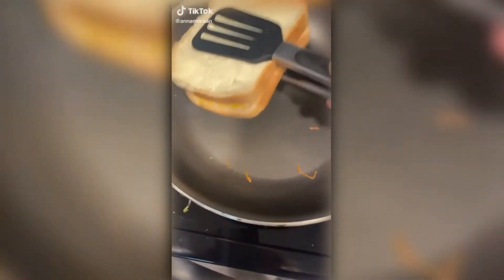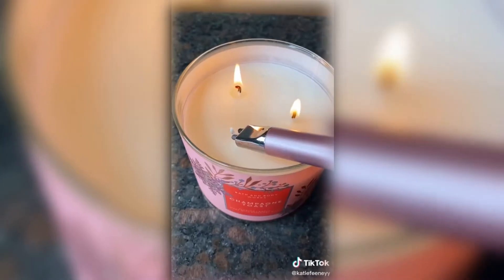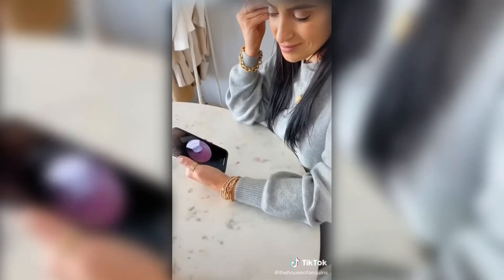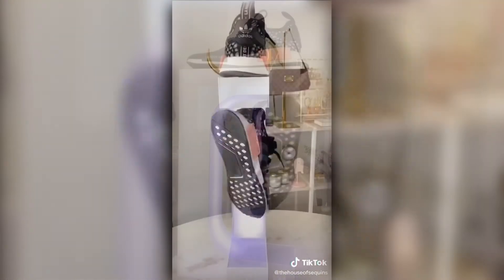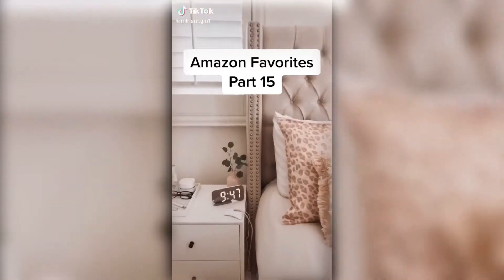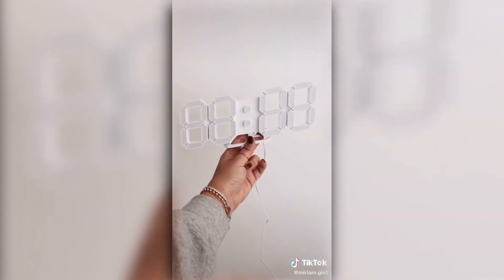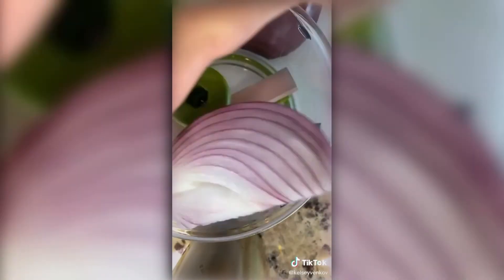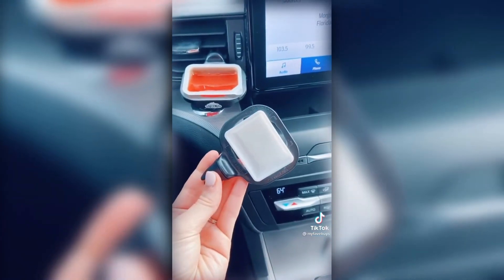AMAZON MUST HAVES GADGET EDITION~ links in description!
Spatula tongs~

Soap dispenser~

Drying rack~

Workout set(not really a gadget)~

Venus fly trap~ 3 Small Sized B52 Giant Venus Flytraps - Fly Trap - (Dionaea Muscipula) Carnivorous Plant 3 inch Pot

wax stamp kit~

Mighty patch~

Mushroom light~

Sea grass planter~

Electric candle lighter~

Electric hand water/charger~

Self-sealing trashcan~

Rechargeable earwax cleaner~

Coffee maker thing~

Toothbrush cleaner (similar)~

Travel tech box~

Levitation sneaker display~

Led panel garage lights~ 2

herb pod~

Digital alarm clock~

Magnetic cable organizer~ could it find it but please comment it if you do!

3 in 1 fan charger and flashlight~

Nightlight outlet cover~

led wall clock~

2 in 1 bag sealer snd cutter~

Airplane bluetooth speaker~

Mini fan~

Pen organizer (similar) ~

Acrylic memo pad (similar)~

Insulated self-cleaning water bottle~

Avocado slicer~

Key smart keychain~

No touch hook keychain (similar because there so many, and i couldn’t copy the link in her bio)~

pocket pen keychain~

Sauce holders~ and dipping sauces. As seen on Shark Tank (2 Pack, Black)